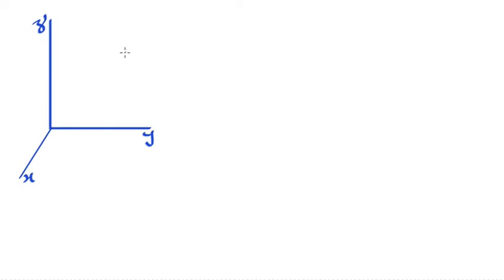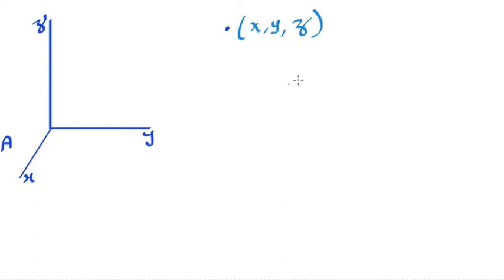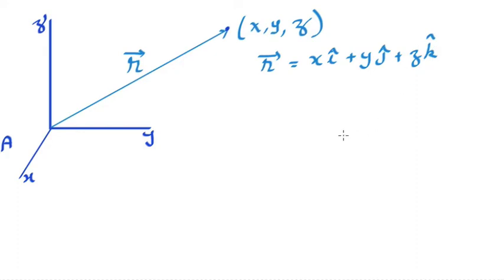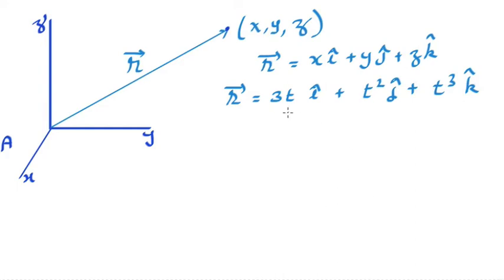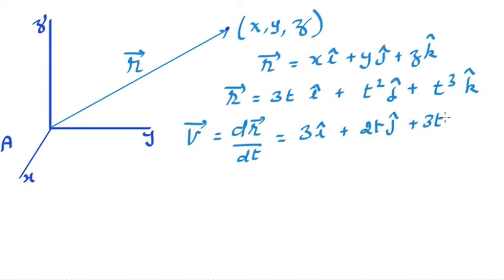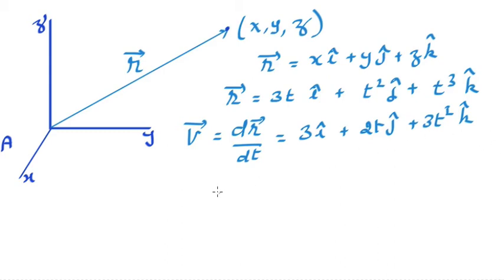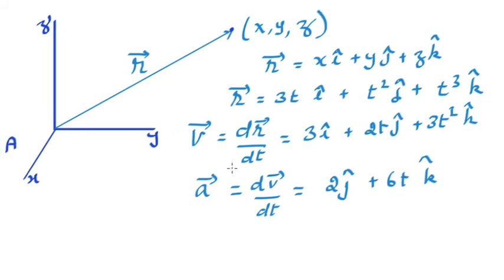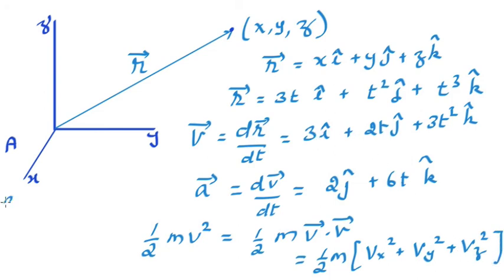What is the Position Vector?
We explain what the position vector is and explain how it is used with an example.